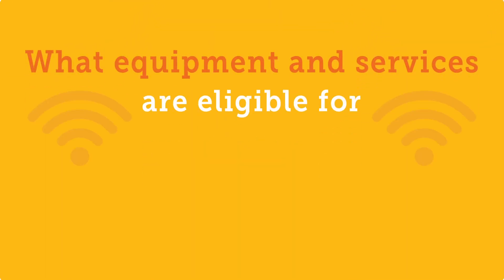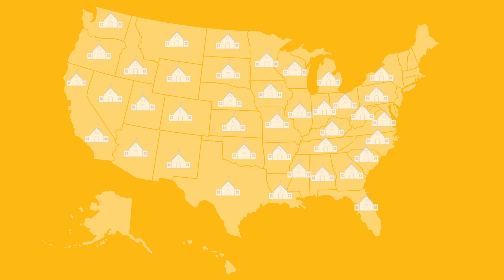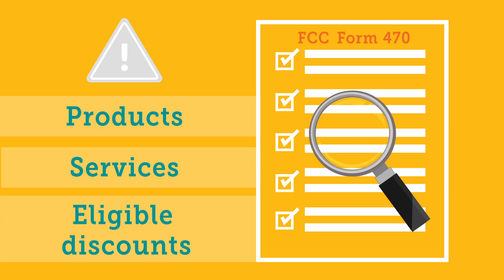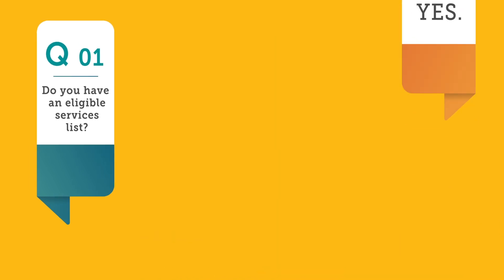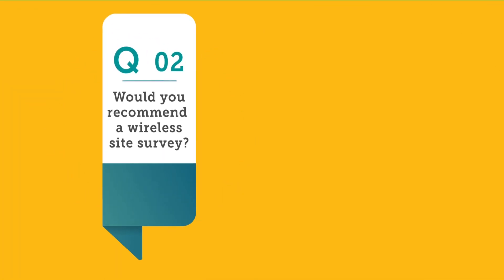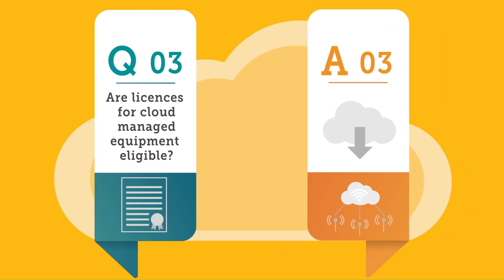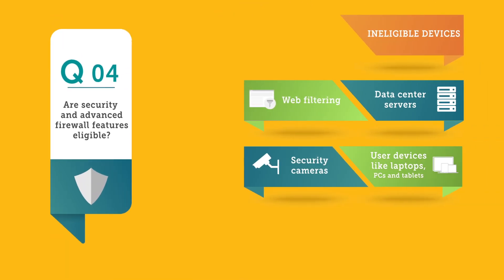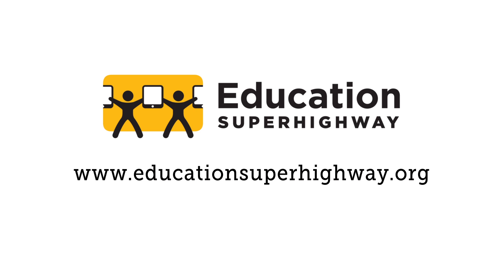What is Eligible for E-rate Category 2 Services?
Are you a technology leader for your school district? Are you filing a Form 470 this E-rate cycle and curious what is eligible for Category 2 services? To help you optimize your internal upgrades, here are four questions we get asked most often about the equipment and services eligible for Category 2 support.

It is important to pay close attention to the specific products and services that are eligible for discounts before you file an E-rate Form 470 to open your competitive bidding process.To learn more about EducationSuperHighway and how we can support your district, visit educationsuperhighway.org.